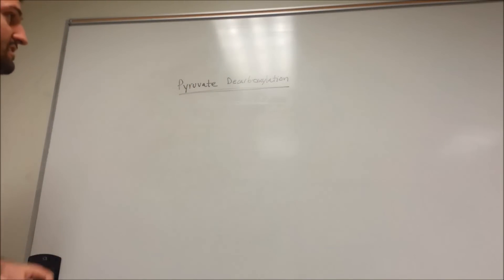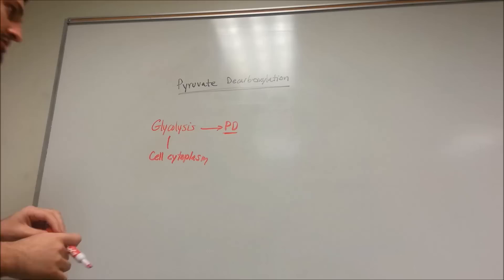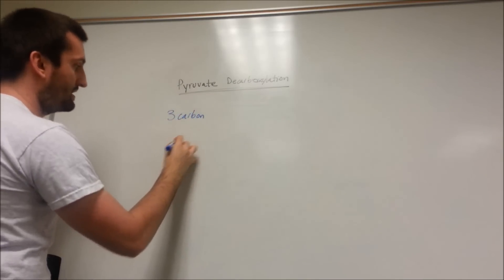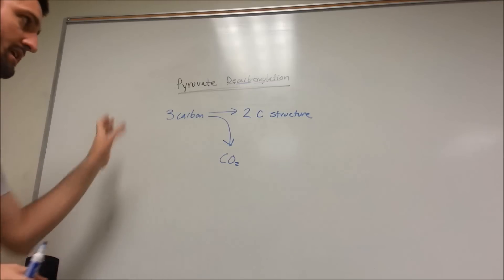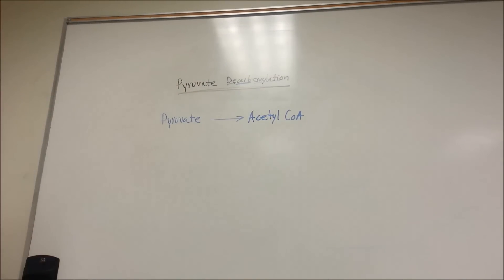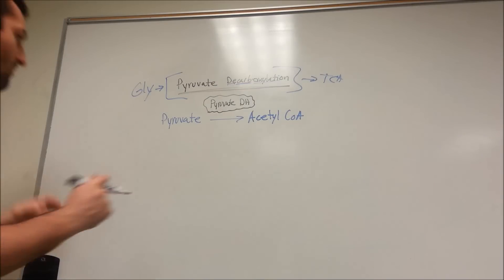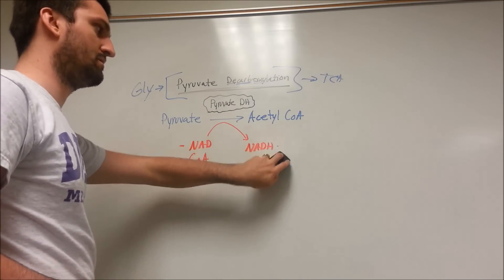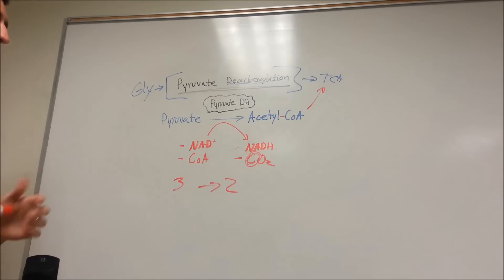Pyruvate Decarboxylase made easy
This video will cover the enzyme pyruvate dehydrogenase and its reaction in connecting glycolysis to the TCA cycle!